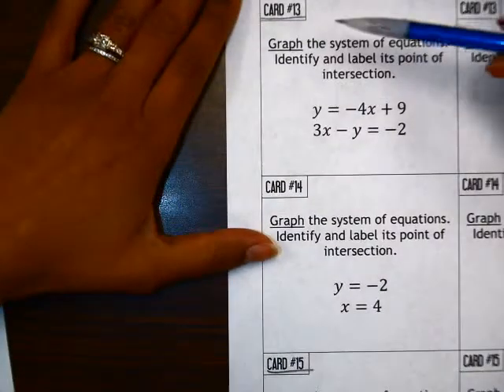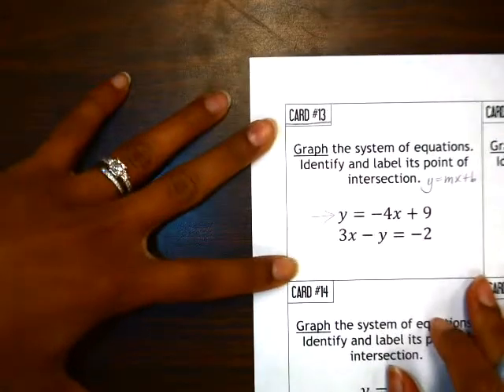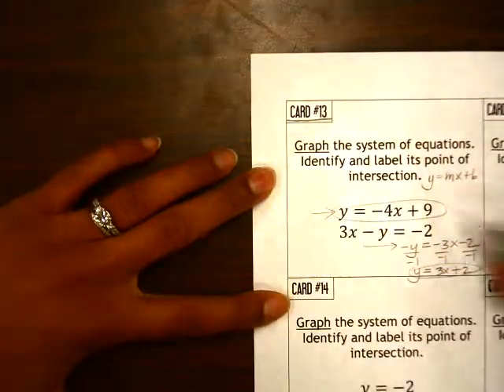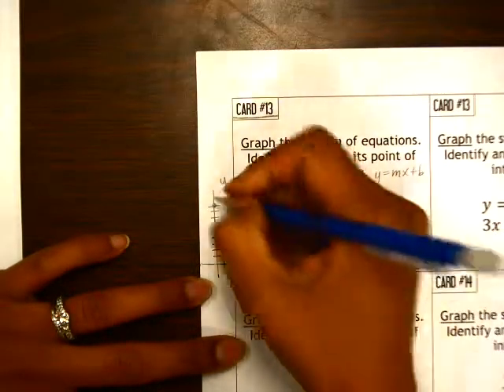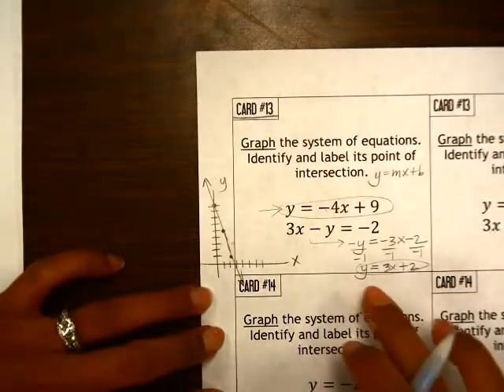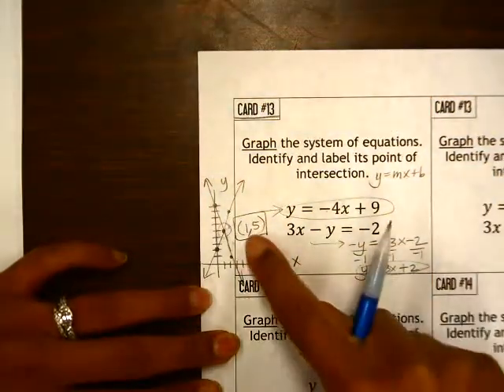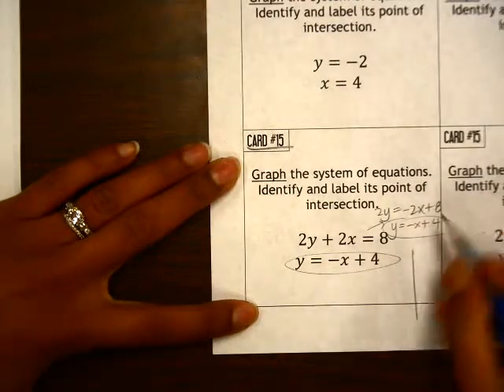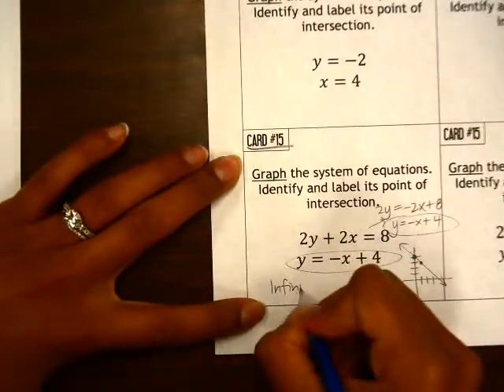4 2 Cards #13,14 Concept 4